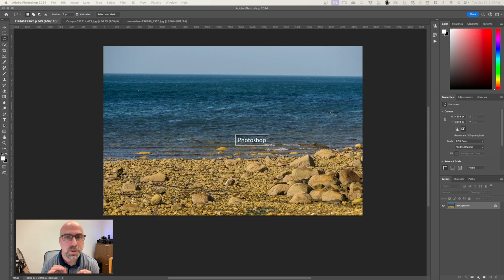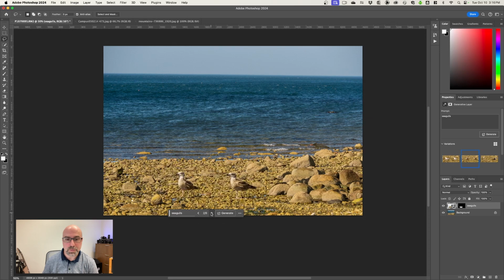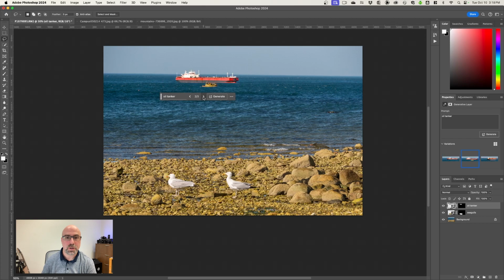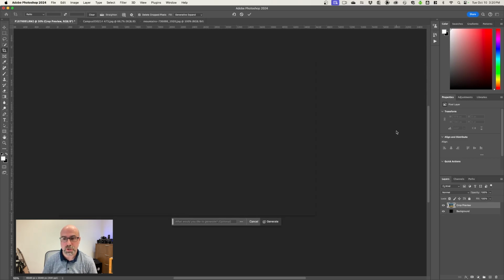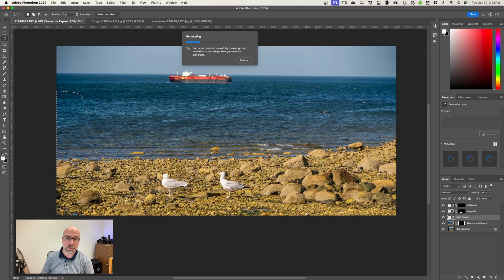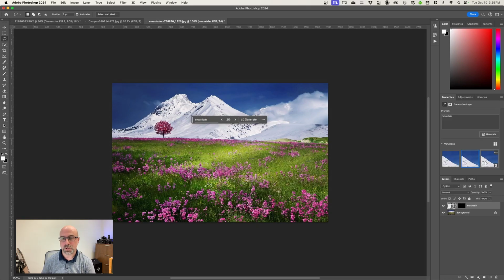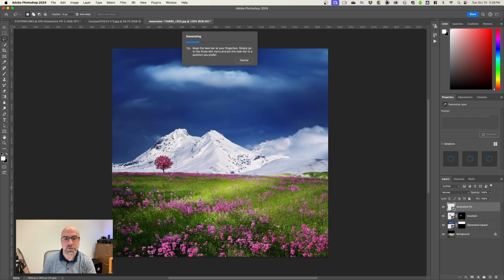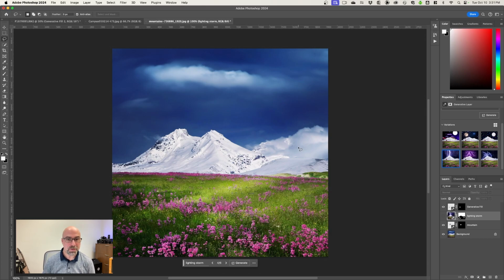Photoshop Generative AI - Some fun things to try